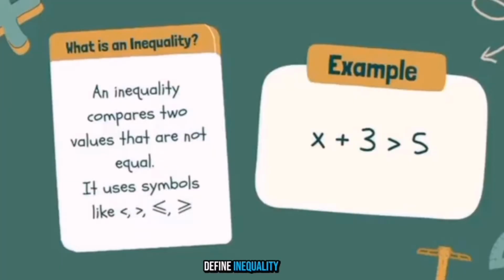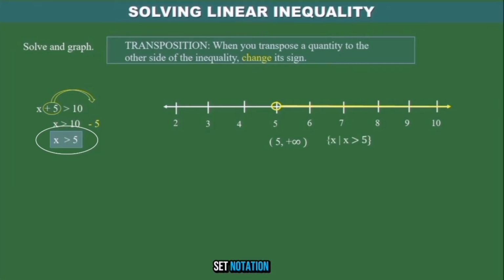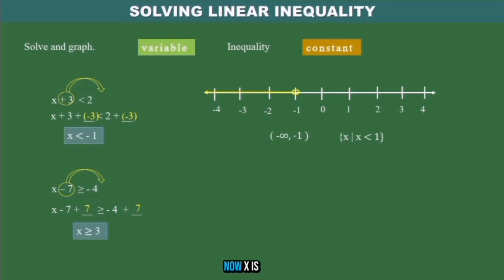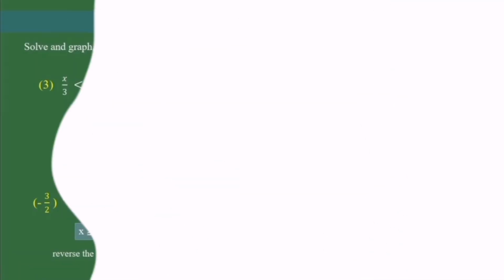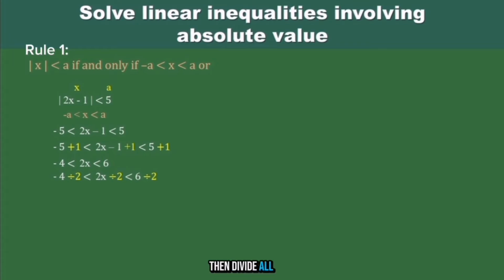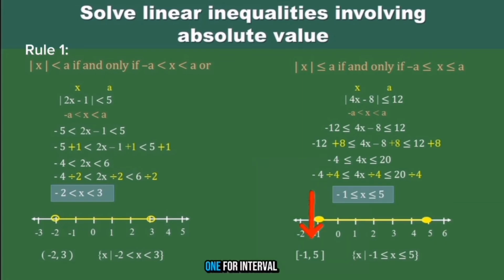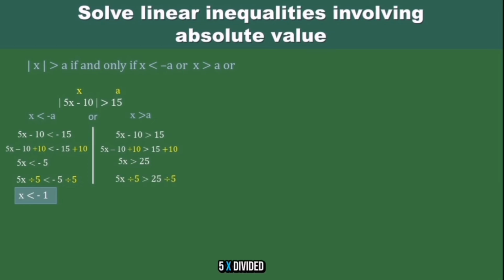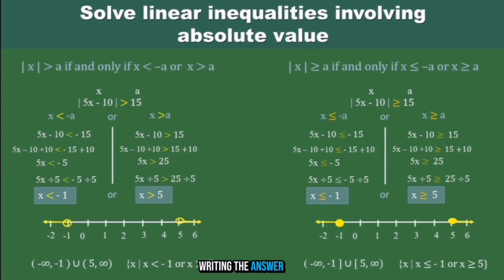Topic : Linear Inequalities by Group 3 : Mathcuties Channel ( Video Presentation)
Topic : Linear Inequalities